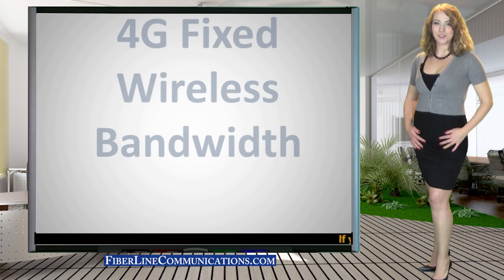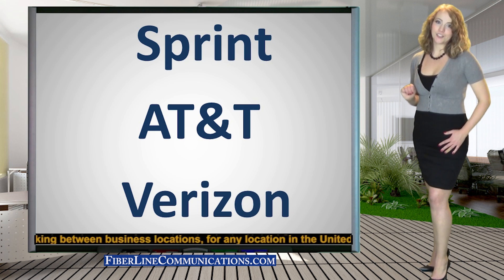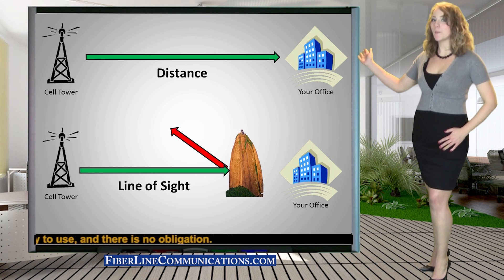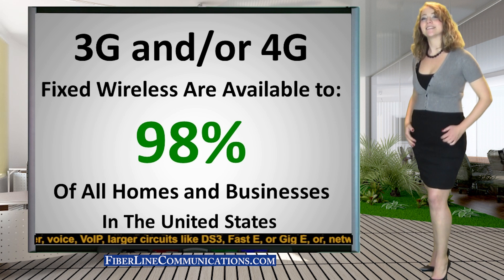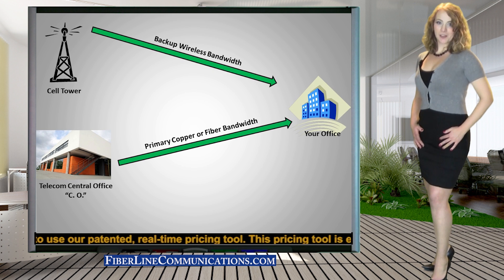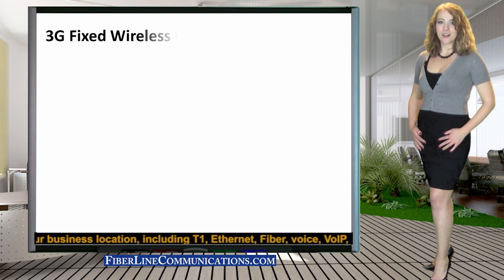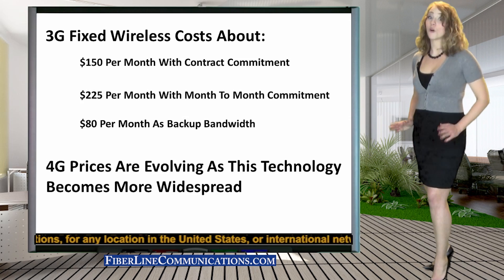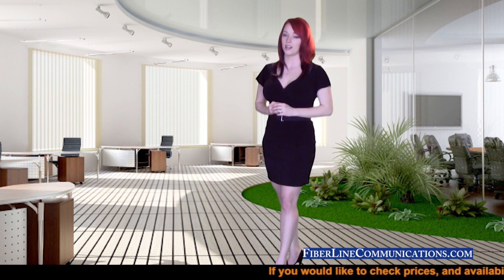4G Fixed Wireless Bandwidth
4g fixed wireless is the new state-of-art technology that is beginning to replace 3g fixed wireless. 3g is currently the dominant standard for fixed wireless. 4g is short for 4th generation; 3g stands for 3rd generation, which replaced 2g. The first generation was 1g. 1g was analog and originated in about 1980.

Fixed wireless utilizes the strongest bandwidth circuit provided for a specific location by any of the three largest cell carriers in the United States. These carriers are Sprint, ATT, and Verizon.

3g fixed wireless provides approximately 1000 kilobits per second (kbps) download, and approximately 400 kilobits per second upload. As 4g becomes more widely available, it will provide up to several times this amount of bandwidth per circuit.
These bandwidth estimates are provided as approximates because many variables effect fixed wireless availability. These variables include distance and line of site.

If the nearest cell tower is many miles away from the location where the bandwidth is needed, then bandwidth may not be as high. If the nearest tower is closer, but is obstructed by hills, trees, or tall buildings, the bandwidth strength will be affected as well.
Because many variables can affect potential bandwidth strength, it is nearly impossible to predict how much bandwidth can be provided for any given location. For this reason, a guarantee is provided by most wireless providers to ensure customer satisfaction.

4g and 3g fixed wireless are extremely important today because 3g can reach about 98% of the homes and businesses in the United States. 4g will eventually replace 3g with even more reach and much higher bandwidth than 3g.
DSL and Cable bandwidth are only available to about 60% of the homes and businesses in the US. 3g and 4g fixed wireless provide excellent alternatives to homes and small businesses which need reliable bandwidth but are beyond the reach of DSL and Cable bandwidth service.
Fixed wireless also serves as an excellent alternative for small businesses that are beyond the range of DSL and Cable, and do not have the budget needed for T1 bandwidth.

Fixed wireless is also an extremely effective source of redundant bandwidth for backup networks. For businesses that have copper or fiber based primary networks between their locations, or to the internet, wireless bandwidth will often remain up if local telephone central offices go down, or if an outage is caused by a break in their wired bandwidth circuit.
 Wireless bandwidth is effectively redundant because it travels through the air and therefore is not subject to bandwidth interruptions which may occur on the ground.
Fixed wireless bandwidth does not commonly carry as much bandwidth as copper or fiber bandwidth, but during emergency outages, wireless bandwidth backup serves as an essential lifeline to the outside world for high priority communications.

3g fixed wireless is usually quoted for about $150 per month. With a month to month agreement, the cost is about $225 per month.  For back up fixed wireless networks, the cost is commonly $80 per month, per location. 4g prices are evolving as this technology matures and continues to become more widespread.